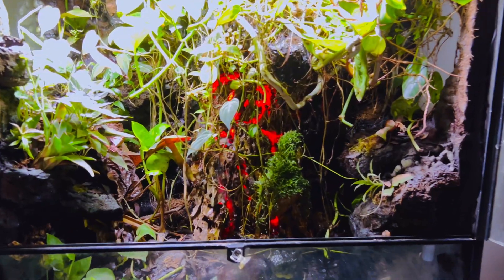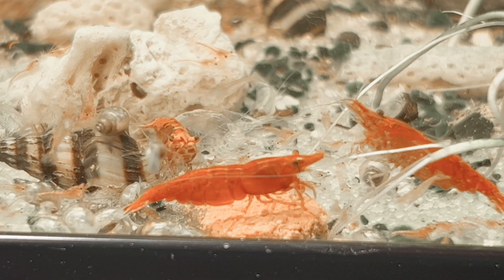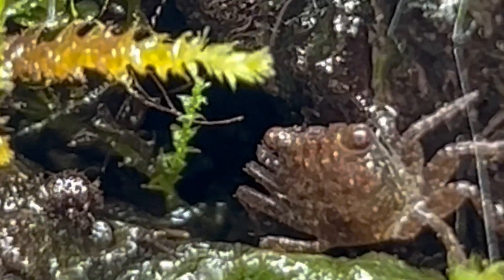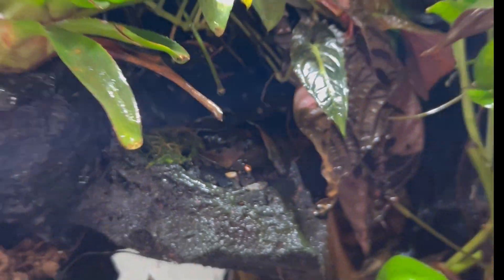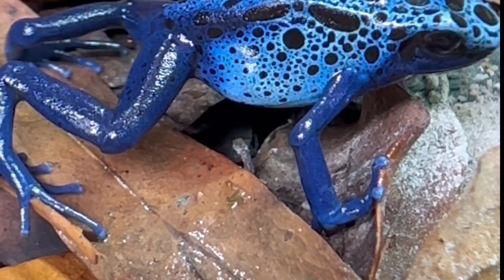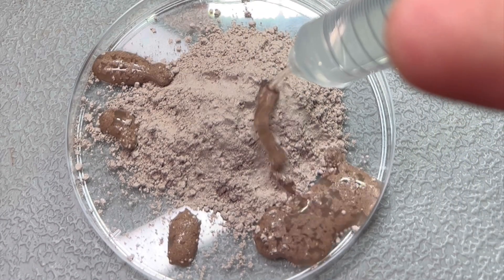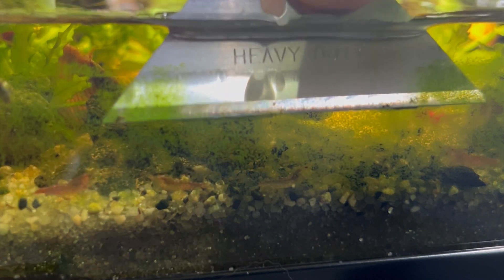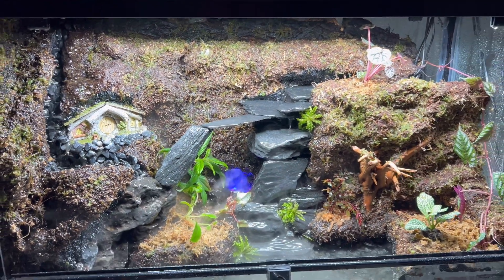MY INDOOR ECOSYSTEMS!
These are my indoor ecosystems!

The first and largest one is a volcano themed terrarium which houses my poison dart frogs. The species is Ranitomeya Fantastica - True Nominal. A thumbnail species of poison dart frog.

To the left of this terrarium is my vampire crab paludarium. It consists of colony of vampire crabs as the name suggests but also is home to cherry shrimp and assassin snails in the front water section.

My third terrarium is a drip wall poison dart frog terrarium housing a trio of Azareus Tinctorius poison dart frogs!

All of my indoor ecosystems are bioactive meaning there is microfauna and insects such as springtails and dwarf/tropical isopods who eat decaying plant and animal matter. This makes the environments practically self cleaning!

Here are some of the product links of where I purchased the terrariums and other supplies

Carolina customs deep terrarium (volcano theme terrarium)

REPTI ZOO Glass Reptile Terrarium 20 Gallon (vampire crab terrarium)

REPTIZOO 45 Gallon Glass Reptile Terrarium (blue dart frog terrarium)

Repashy Calcium Plus 6 oz JAR

Repashy SuperFoods Vitamin A Plus 3 oz

Repashy SuperPig 6 Oz JAR

Creation Cultivated - 10ct Orange Springtails Live

Pocket Pets 30 Dwarf White Isopods and Mixed Springtail Eggs